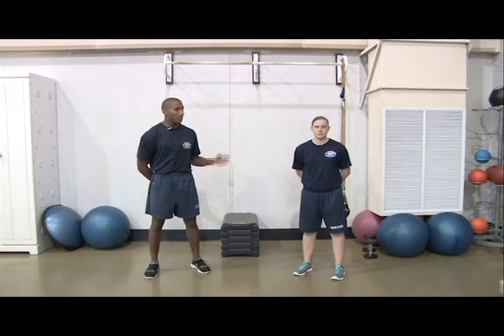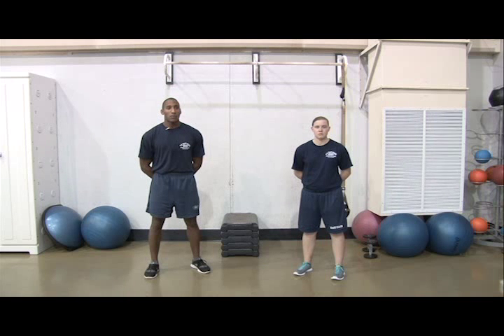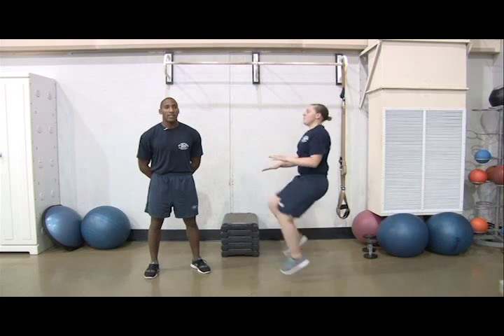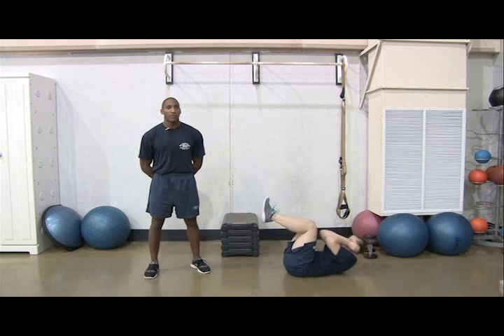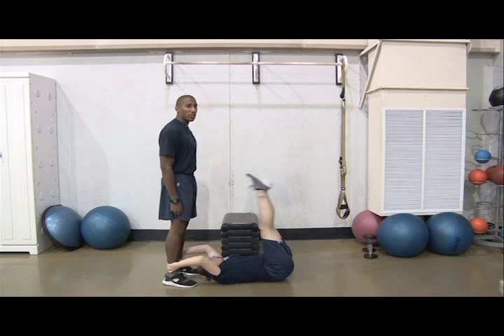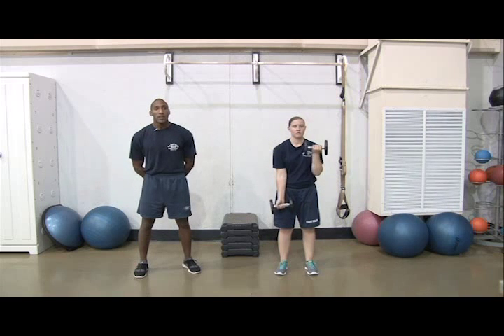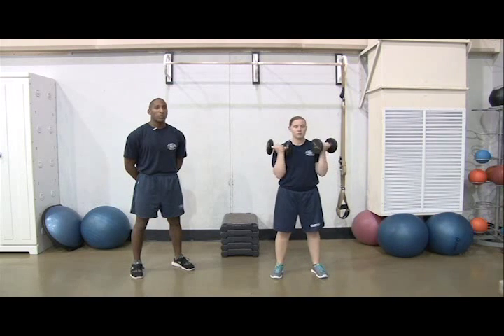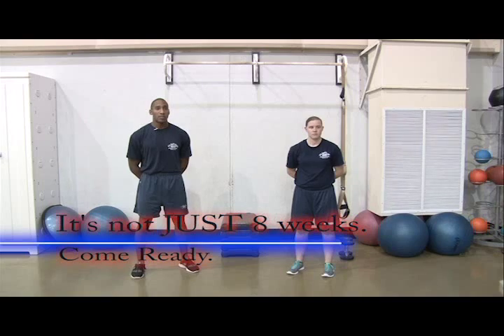It's not JUST 8 weeks Month 02: Days 02 & 05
Physical fitness instructors at Coast Guard Training Center Cape May demonstrate days two and five of the "It's not JUST 8 weeks Month 02" workout program, which is aimed at preparing applicants for the rigors of basic training. This three month program is a six-day physical training schedule that focuses on strength and cardio conditioning. For a mobile-optimized blog of this workout